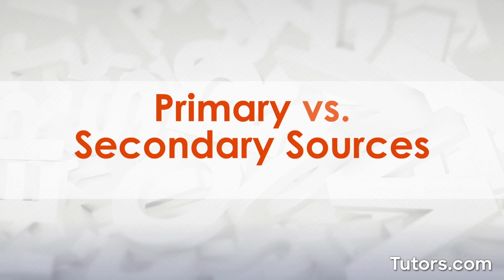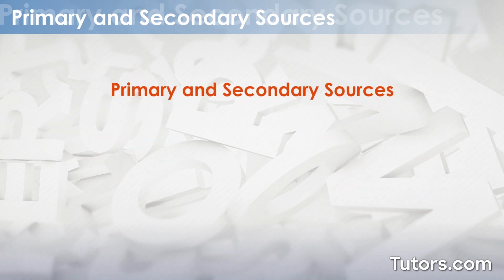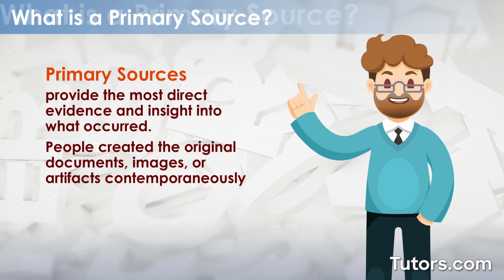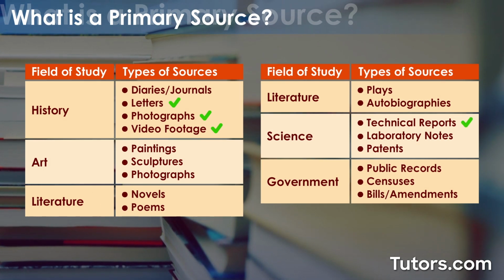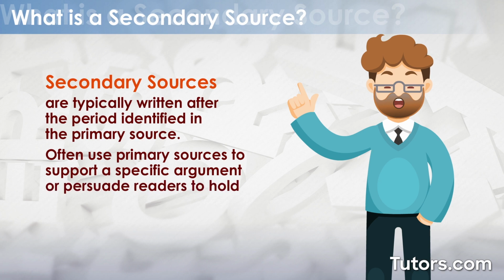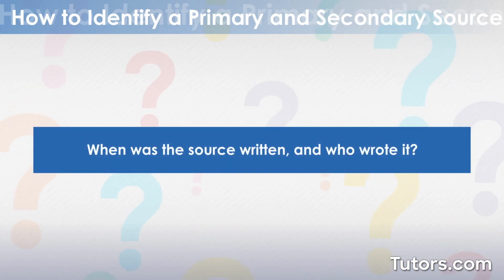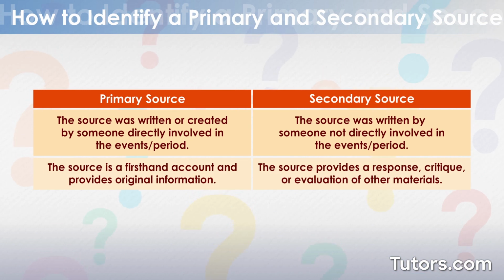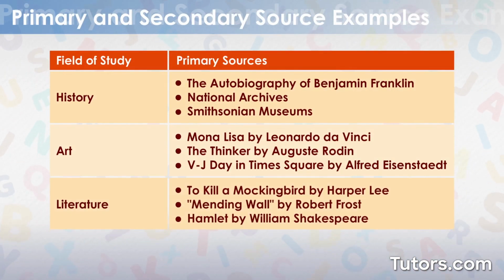Primary vs Secondary Sources | Definition, Differences, and Examples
Primary and secondary sources include books, articles, websites, speeches, newspapers, etc. Primary source materials are firsthand accounts. Secondary sources summarize, describe, analyze, interpret, synthesize, or evaluate primary sources. Academic and original research projects often use both types of sources.